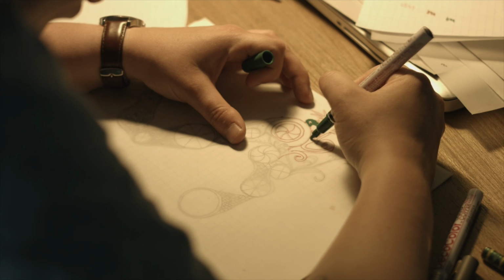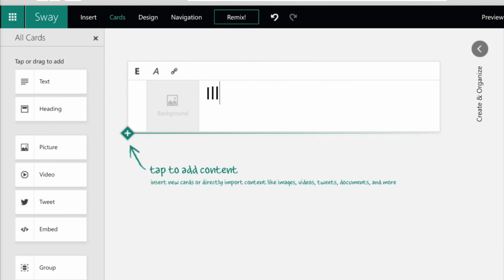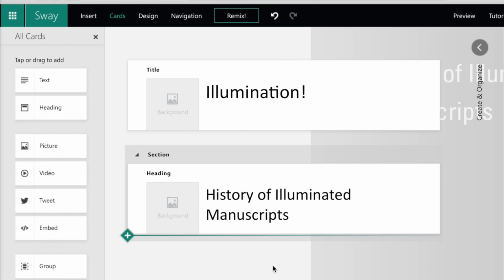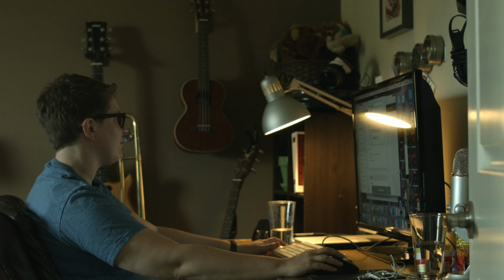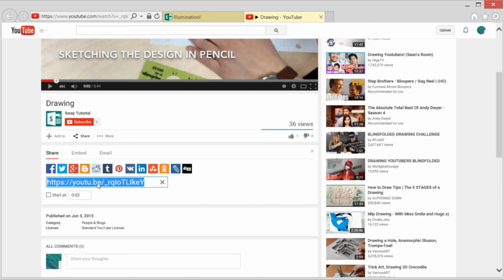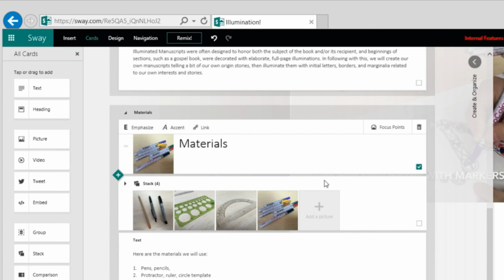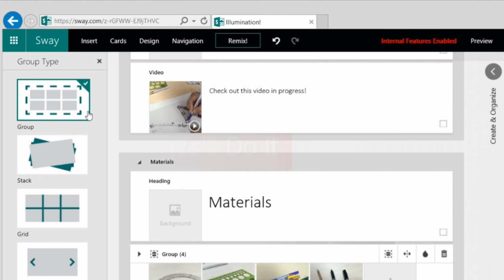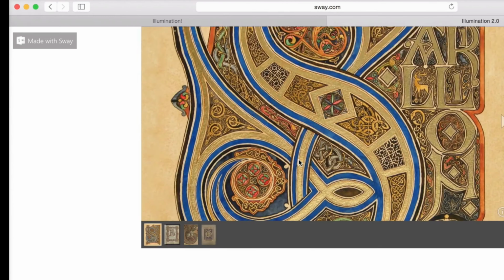How to Collaborate on a Sway_ - Microsoft Sway Tutorials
Discover the power of seamless collaboration with Microsoft Sway, a digital storytelling platform designed to make teamwork effortless. Learn how to create, share, and collaborate on interactive reports, presentations, and more with ease. Explore the features and benefits of Microsoft Sway and take your team's productivity to the next level. Get started with Microsoft Sway today and experience the simplicity of collaborative work.